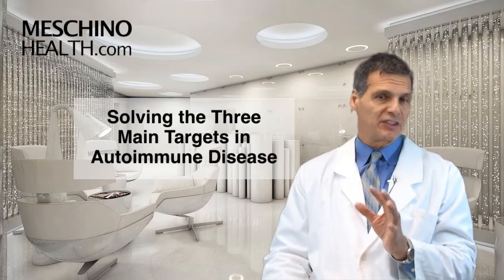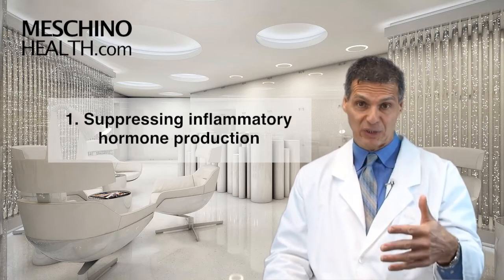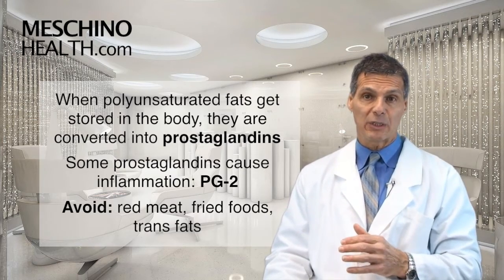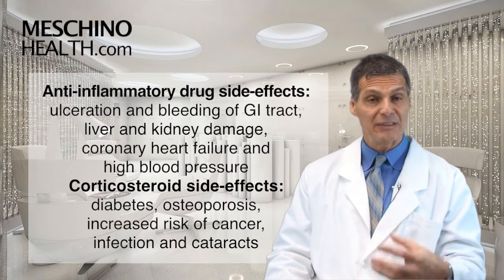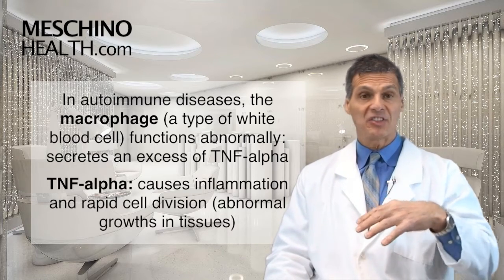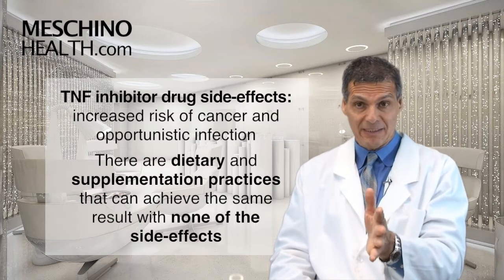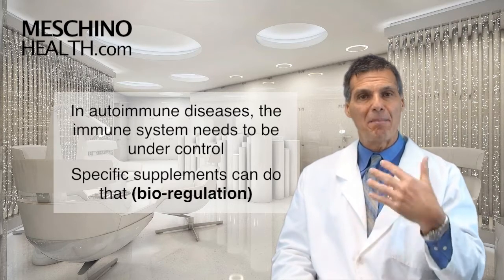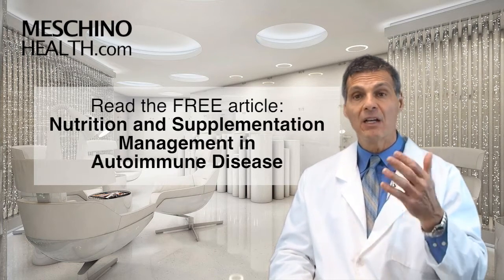3 Targets for Managing Autoimmune Disease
Learn about 3 biological targets that can help manage autoimmune diseases. Dr. Meschino explains each biological target & how each can be used to help treat autoimmune diseases. to read Dr. Meschino's full article on this topic.